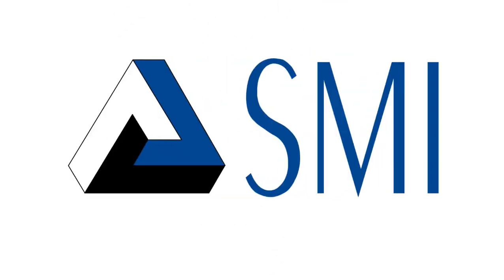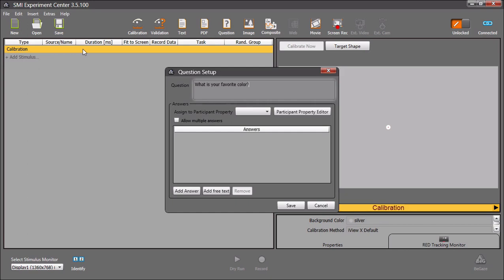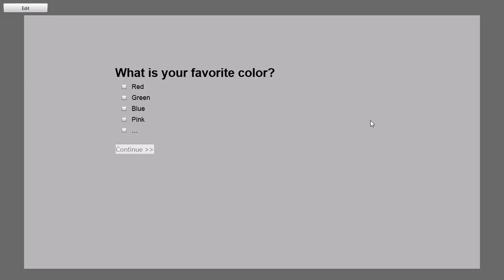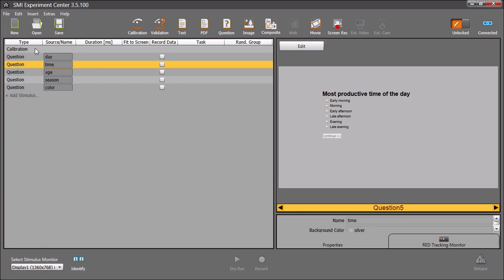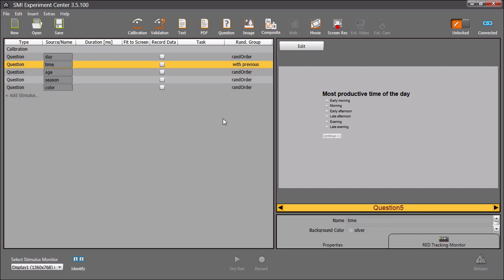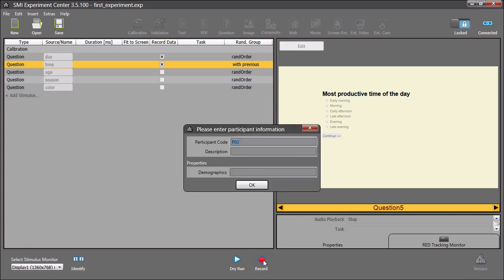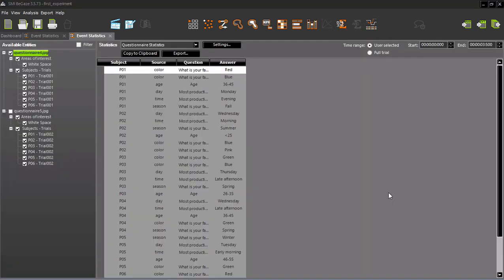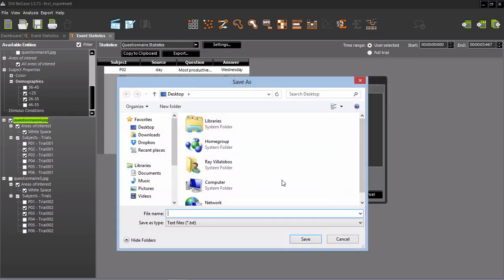SMI Eye Tracking : Tutorial Remote Questionnaire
Tutorial Remote Questionnaire